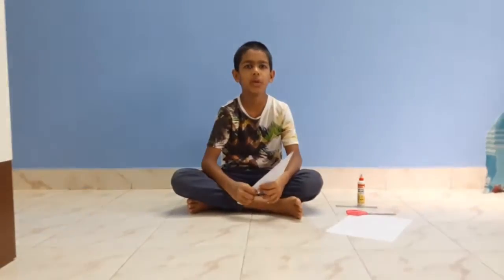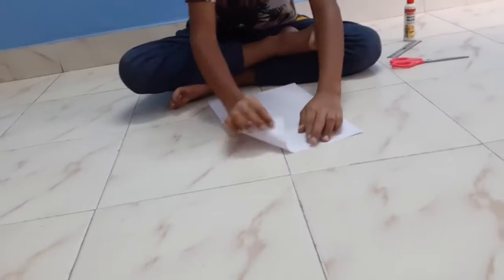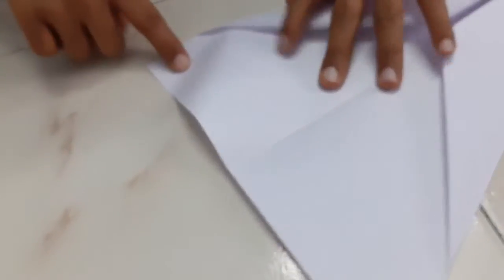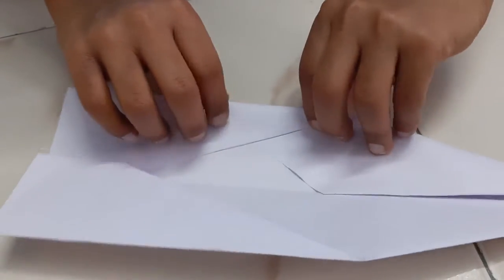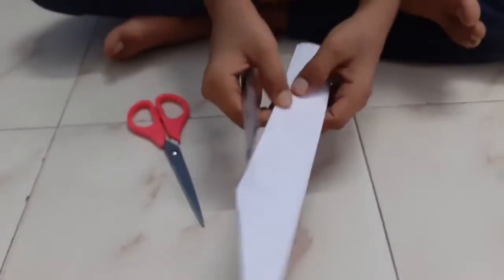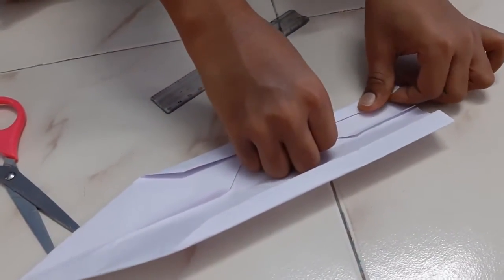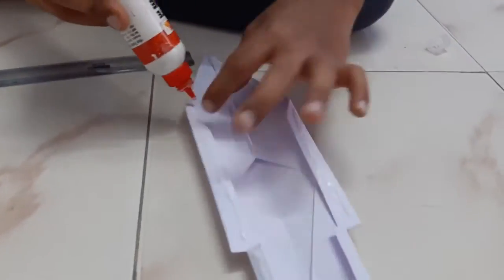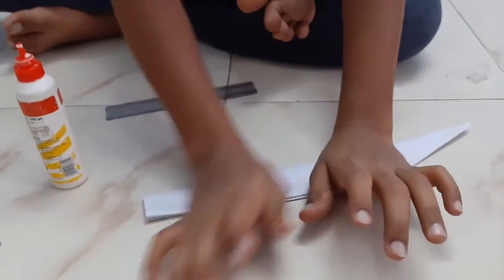How to make a knife with a paper easy Step by step By NITYANT SINGHAL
We have made a knife with a paper
It is very easy to make it.
The things you will need to make it are :
1. A4 SIZE PAPER
2. SCISSORS
3.GLUE/ FEVICOL
4.SCALE

AND ALSO PRESS THE LIKE BUTTON.

THIS VIDEO IS MADE BY NITYANT SINGHAL AND THE CAMERAMAN IS HEMANG SINGHAL.